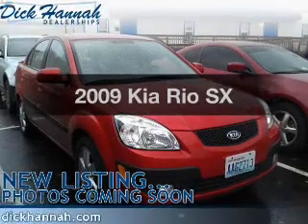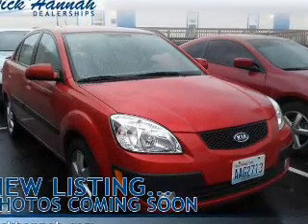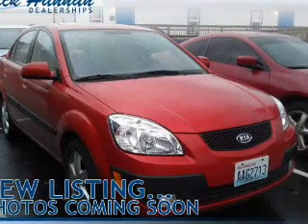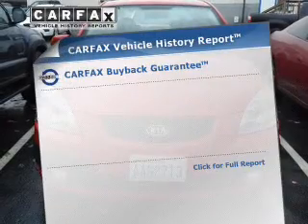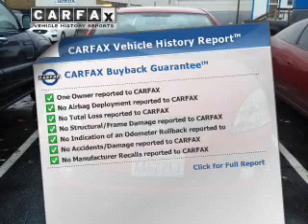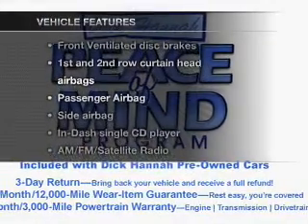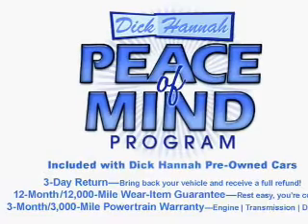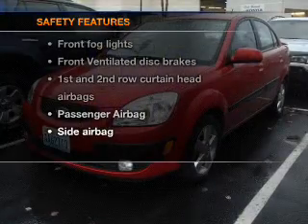2009 Kia Rio - Vancouver WA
Year: 2009
Make: Kia
Model: Rio
Trim: SX
Engine: 1.6 liter inline 4 cylinder 16 valve
Transmission: 4-Speed Automatic
Color: Red
Mileage: 27013
Address:
1200 NE 95th Street